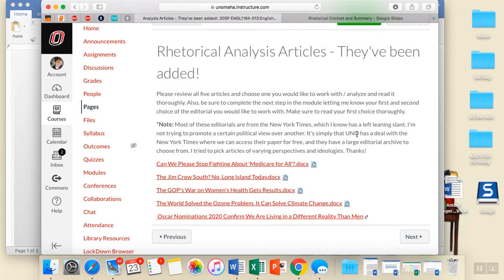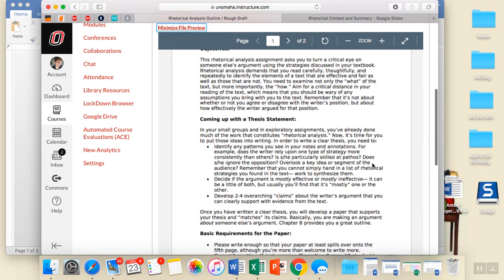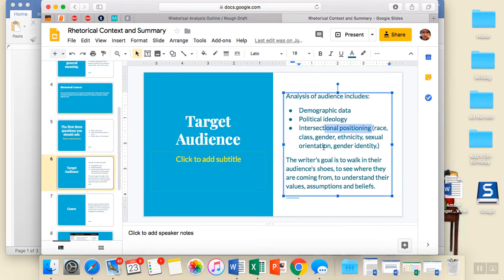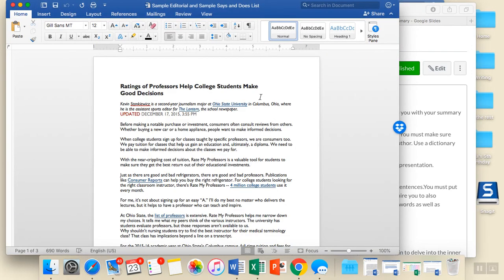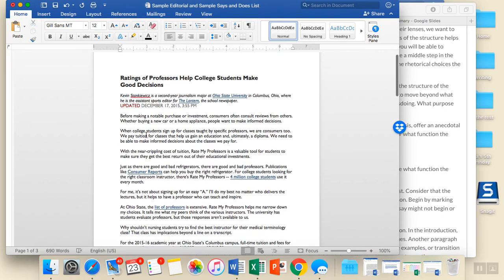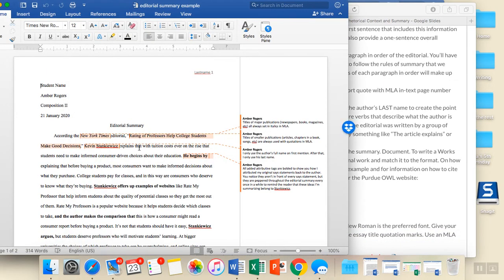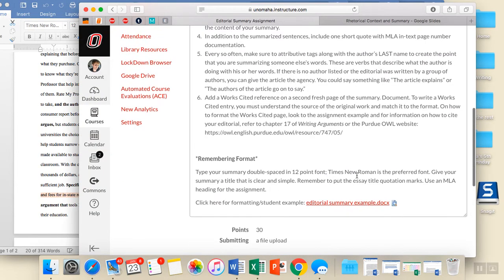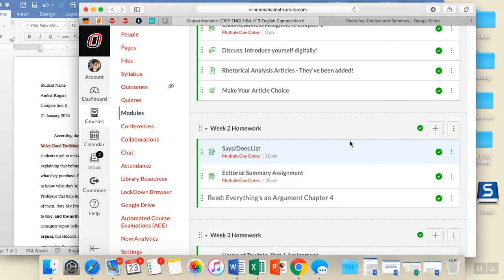Explaining Says/Does and Editorial Summary Assignments